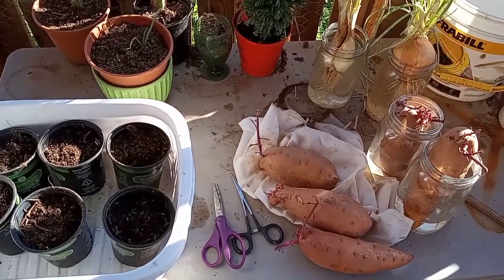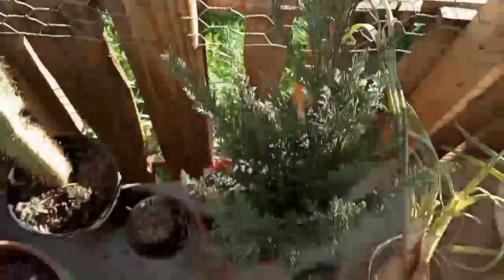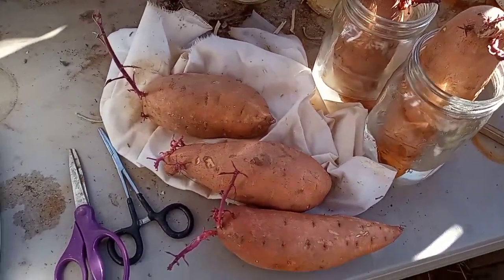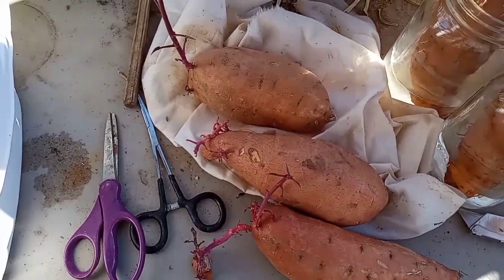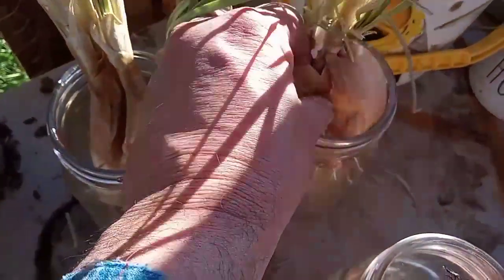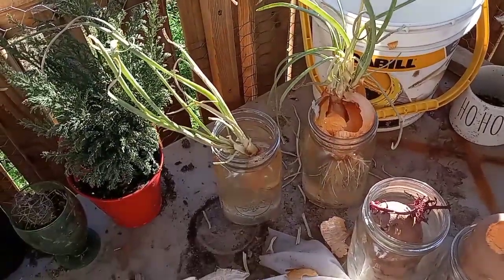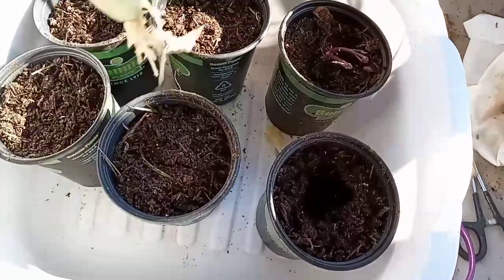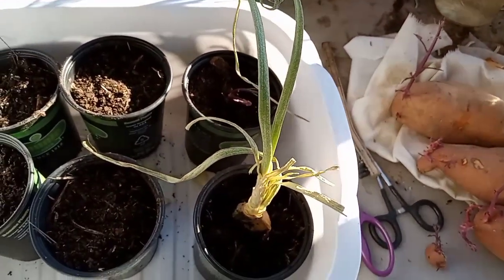Mad Scientist 🥼 Sweet potato lab 🧪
in this video I cover one method of how to propagate loads of sweet potato slips into viable plants for your garden. for this cool video and others like it check out our telegram channel.